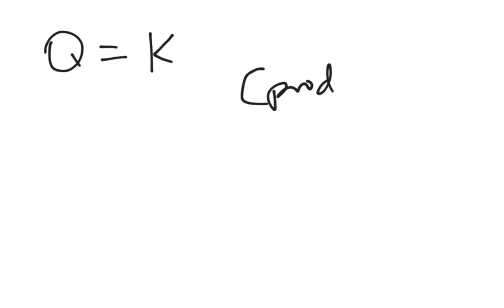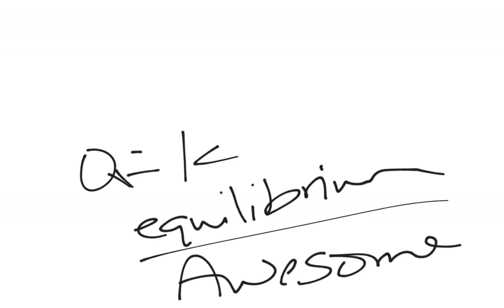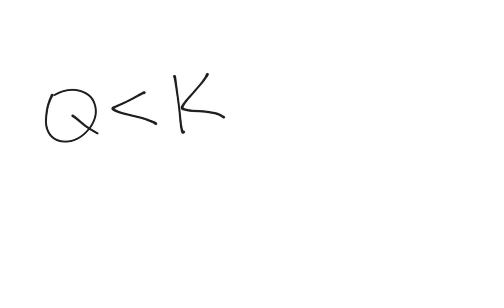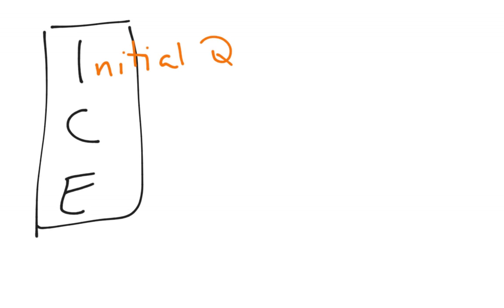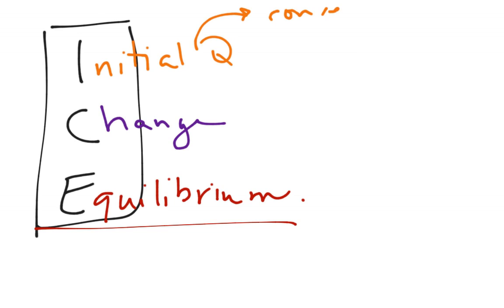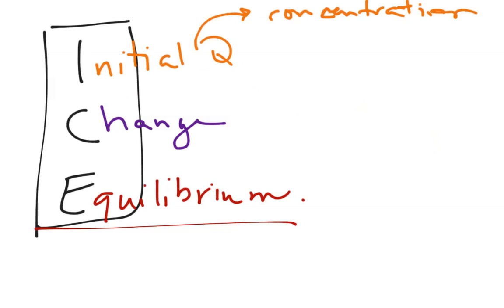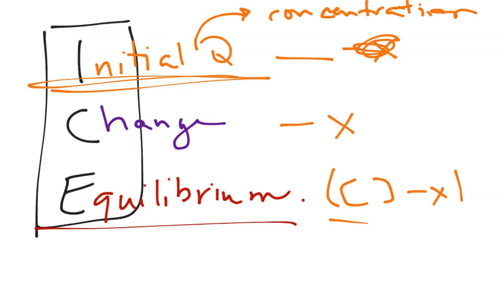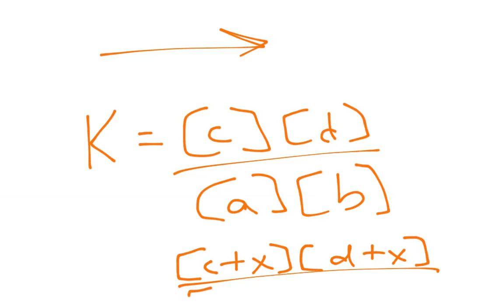Equilibrium Constant with Concentrations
A look at changes in equilibrium constant with concentrations. View more lessons